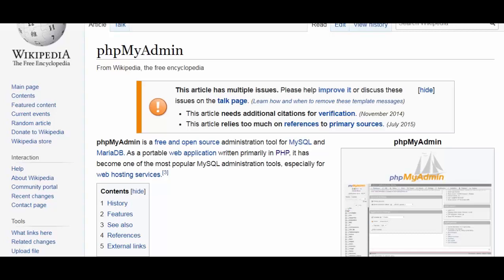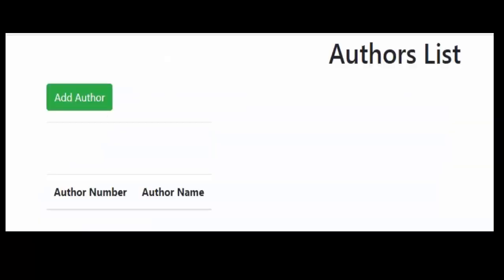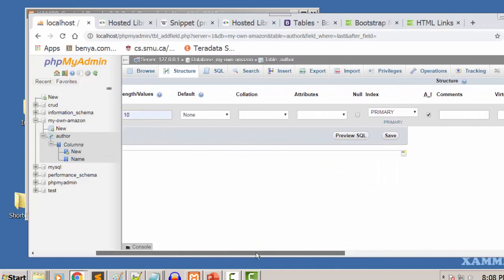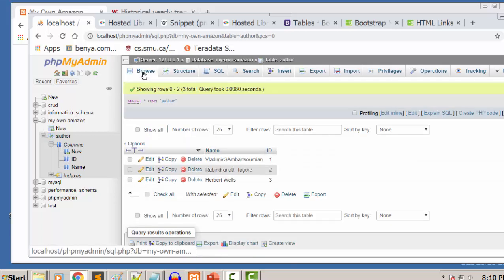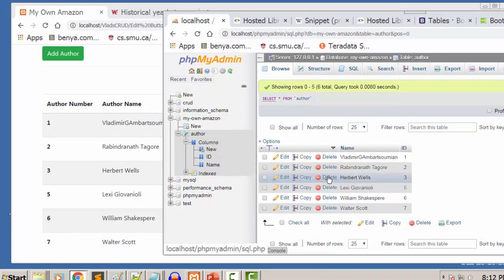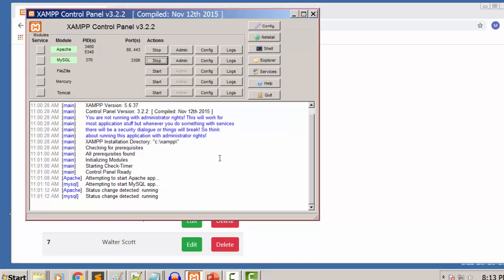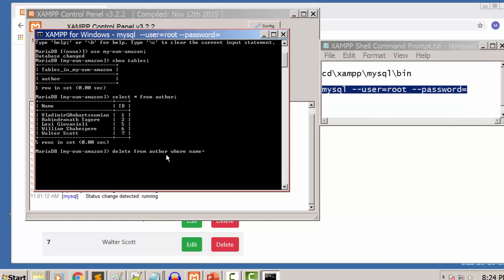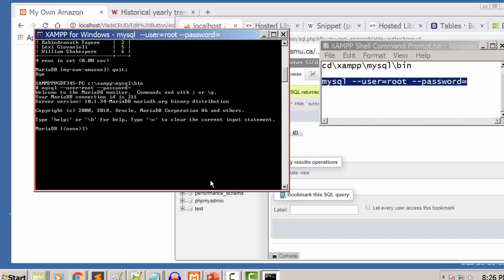Week 14 Part 3